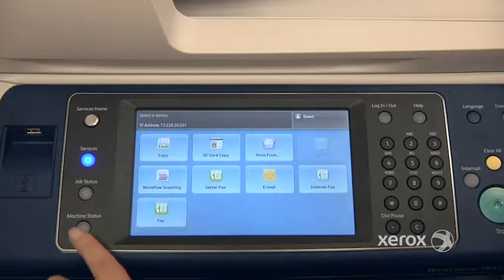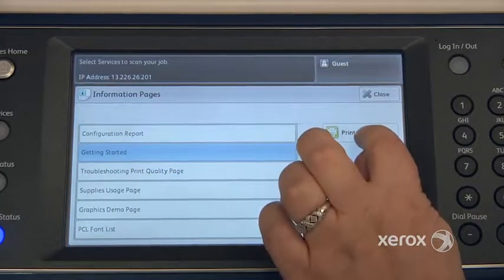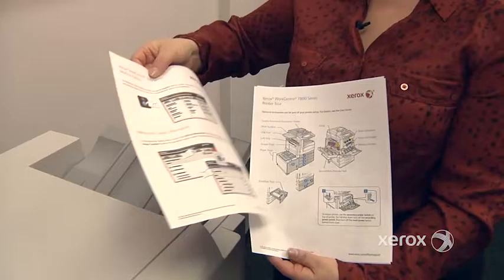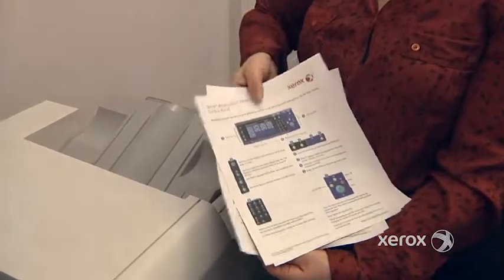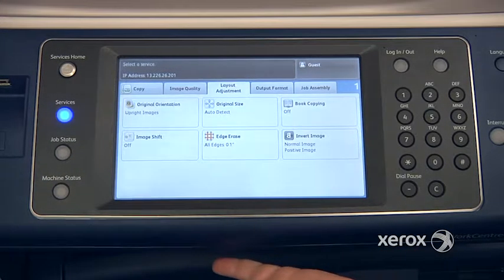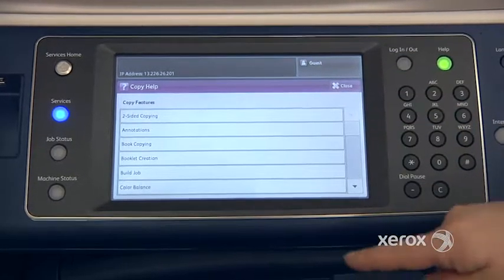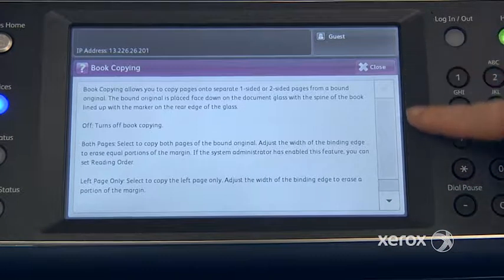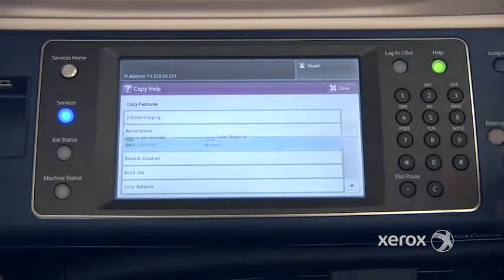Xerox WorkCentre 7800 Family - Help Overview